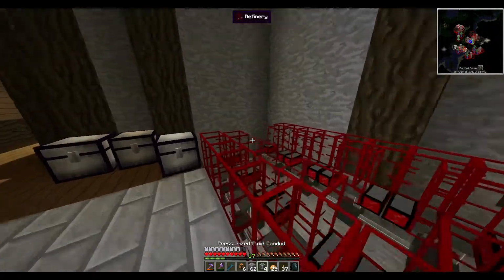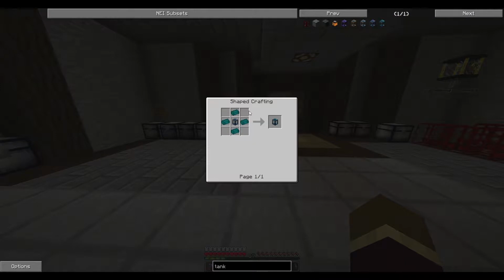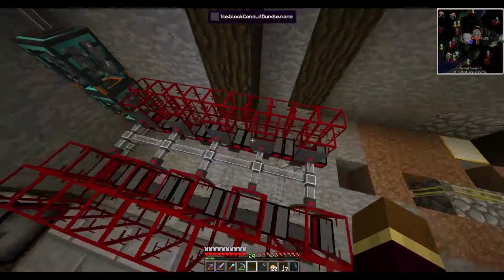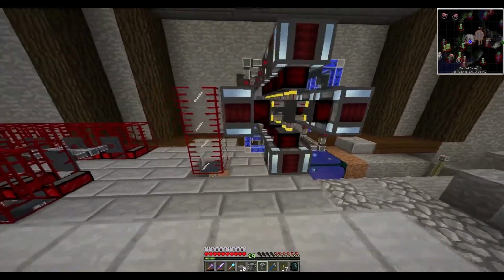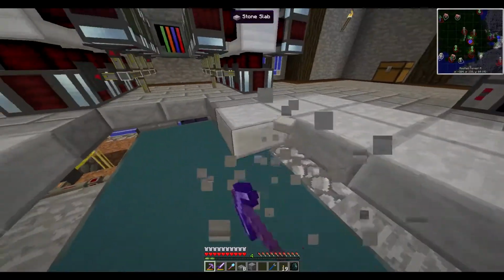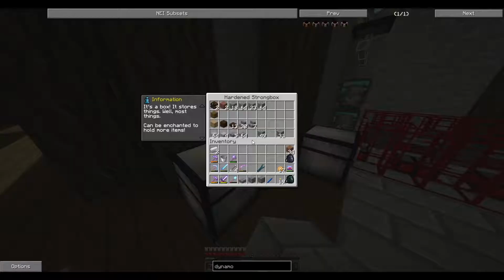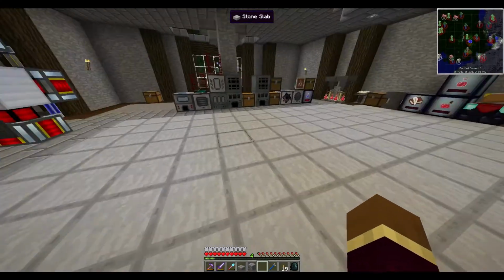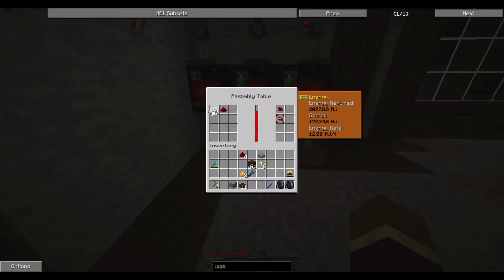RxCraft LP E15 - Reorganization and Ender Farming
Terkanil, Let's Play Minecraft

E15: It's time to do some much needed reorganization of the Machine room, then it's off to The End for Death and Darkness.

Server: RxCraft

NotEnoughItems, from Chicken Bones

Credits

Music created by Dan Abbott, aka Mephestys.

Intro Sequence created by Ryan Rhodes.